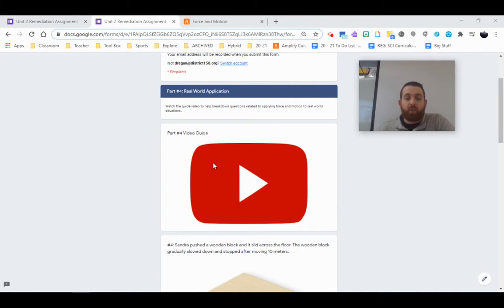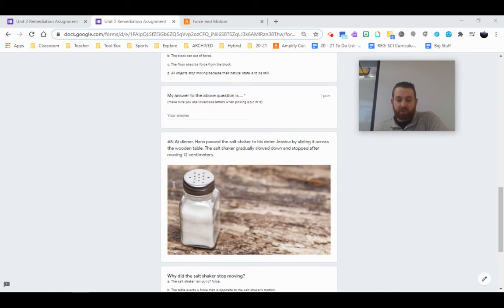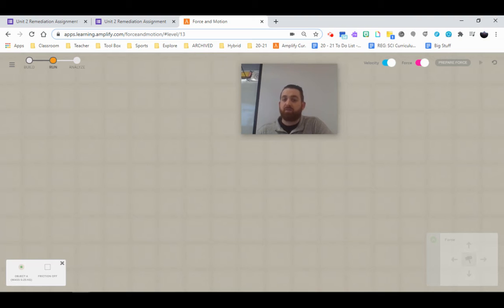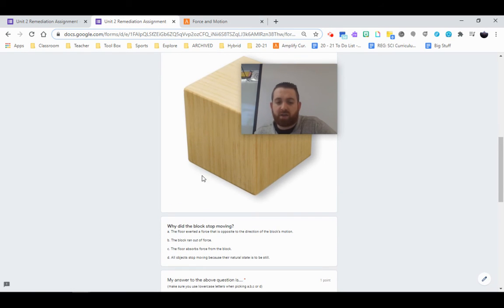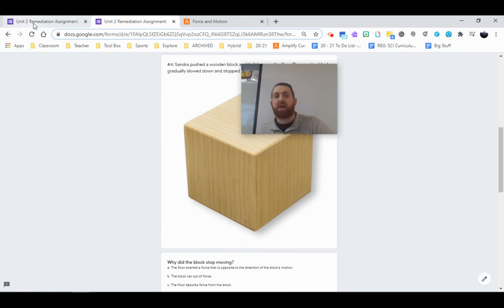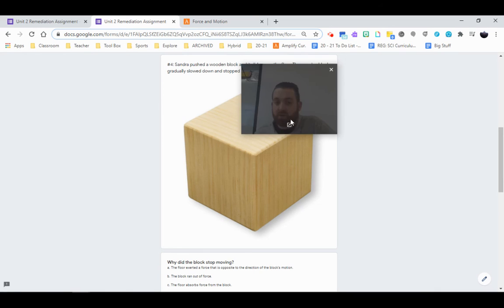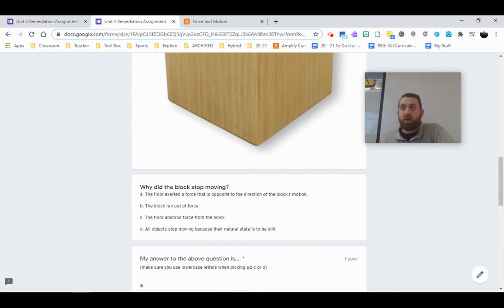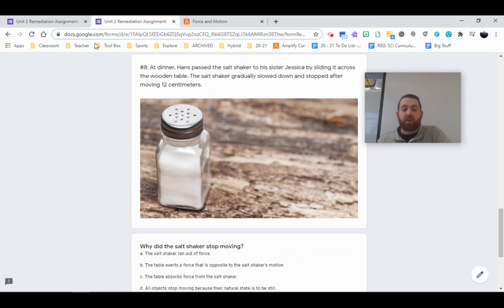VIDEO GUIDE: Part #4: Real World Application